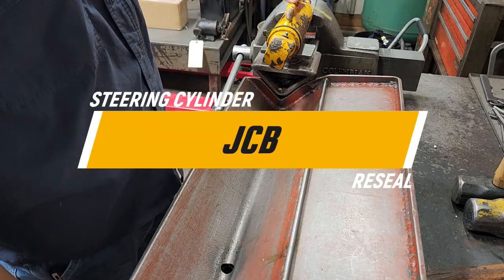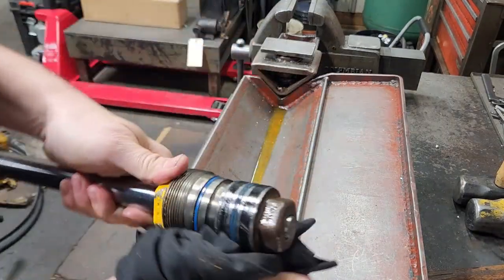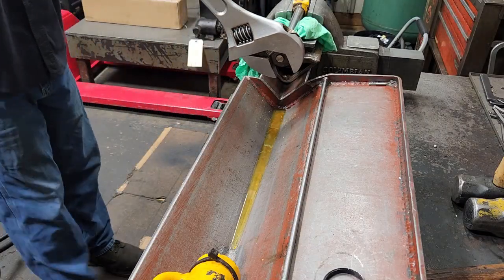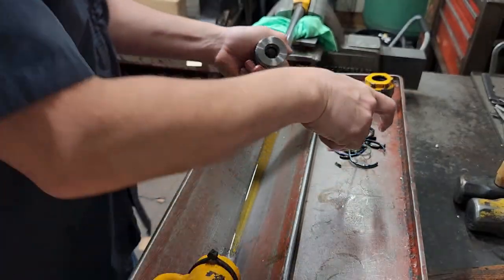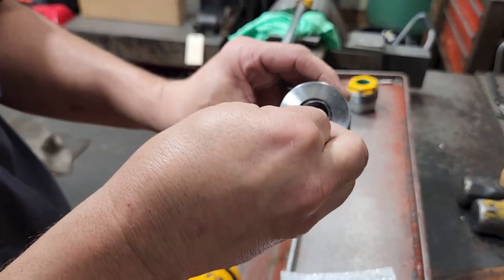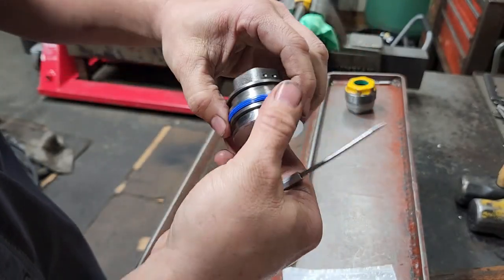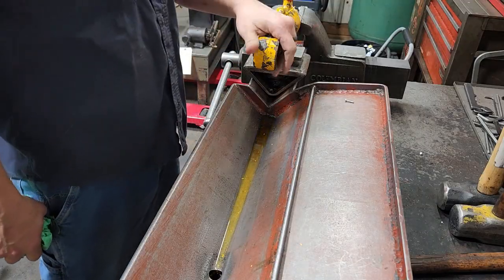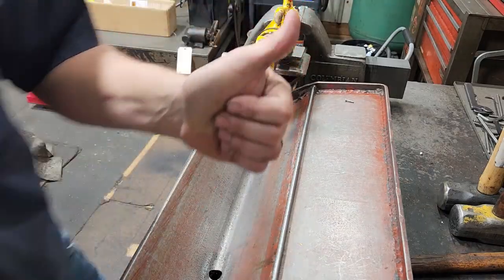JCB Telehandler Steering Cylinder Reseal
Resealing a JCB 506C Telehandler Steering Cylinder.

God bless!
Philippians 4:13